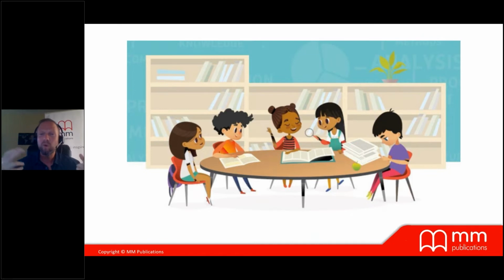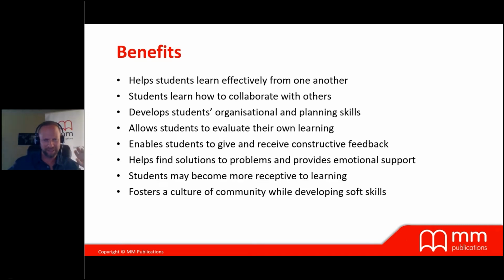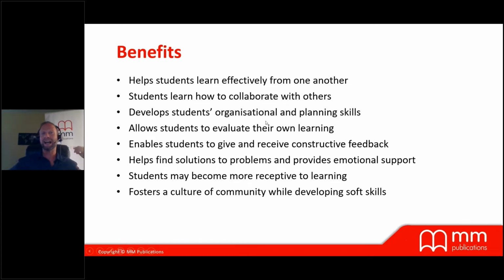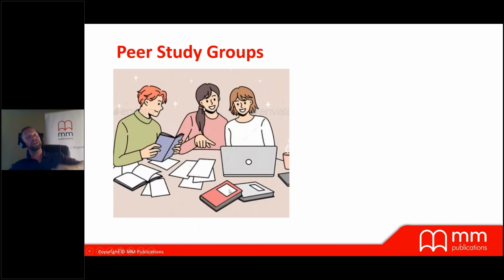Benefits and prerequisites of peer learning | Webinar Clips | MM Publications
In this webinar clip, Chris Vasileiou talks about peer learning!

MM Publications is an independent publishing company, specialising in the provision of books, materials and services that support the teaching and learning of the English language. At MM Publications, we pride ourselves on producing materials with a global reach, and we take equal pride in the professional quality of our work.